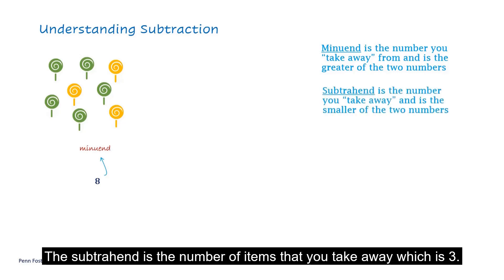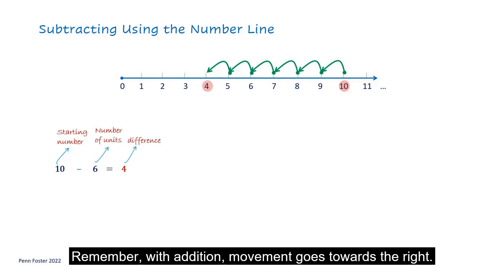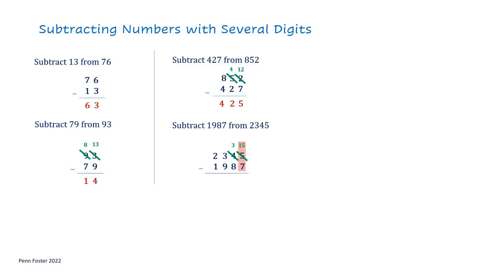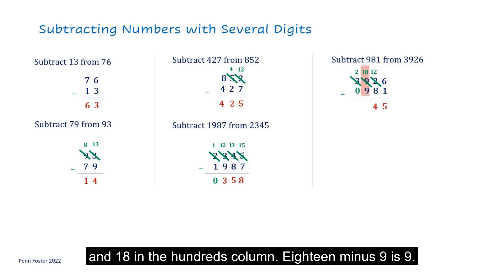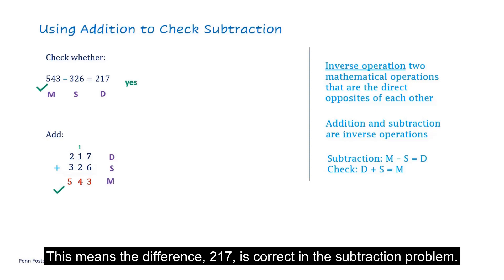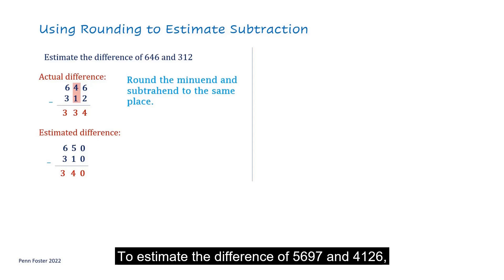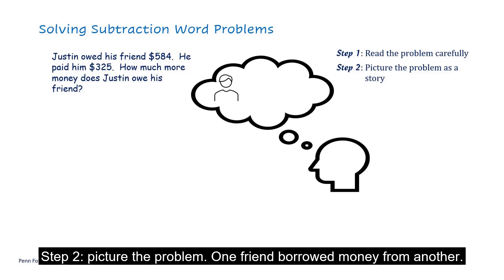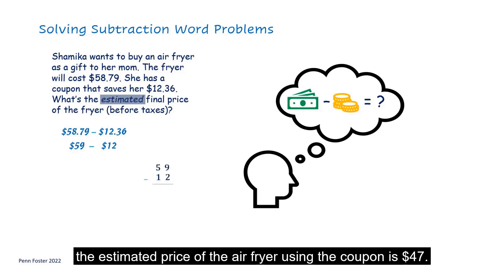Subtracting Whole Numbers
In this lecture, students will learn how to perform single- and multiple-digit subtraction. We will estimate differences and check subtraction using addition. Students also will learn to borrow when needed to find a difference. Finally, we will solve life-related situations using estimation and subtraction.